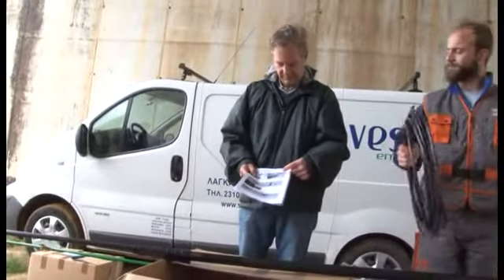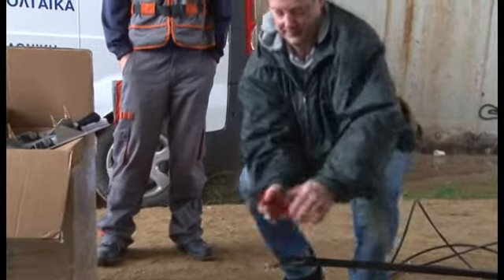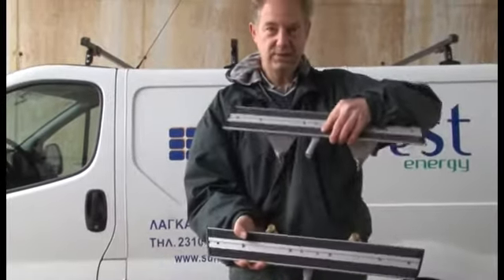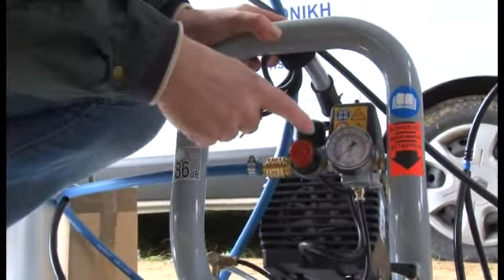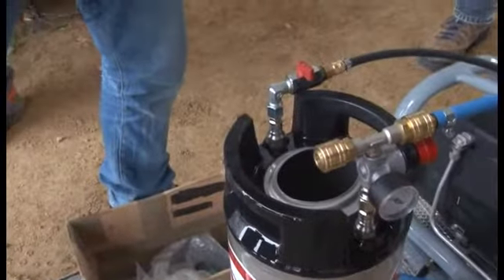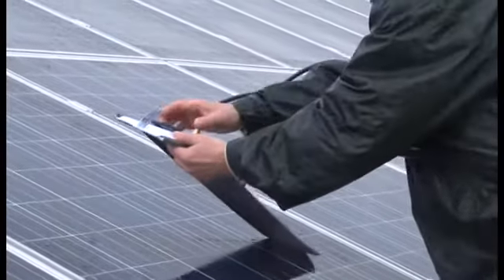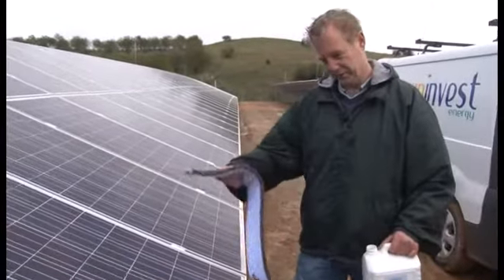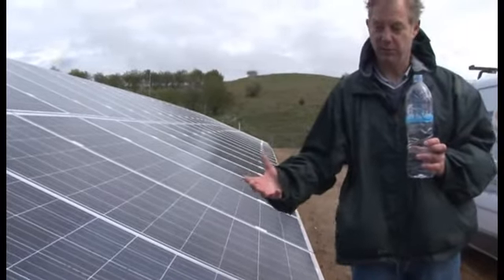Παρουσίαση προϊόντων νανοτεχνολογίας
Παρακολουθήστε την πρώτη πανελλαδική παρουσίαση προϊόντων νανοτεχνολογίας για τον καθαρισμό φωτοβολταϊκών συστημάτων.